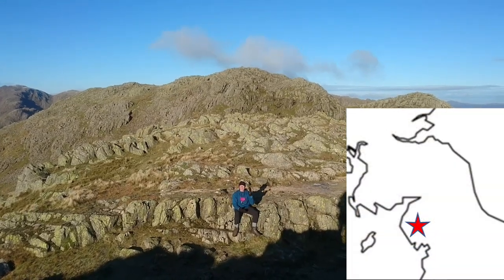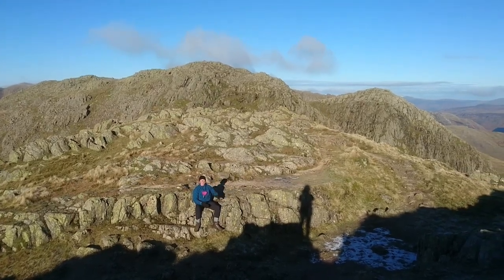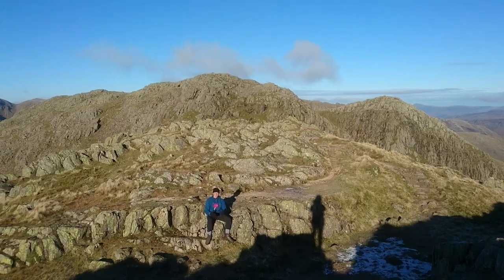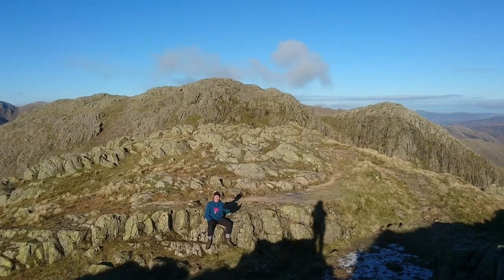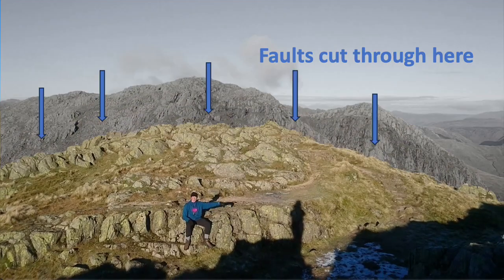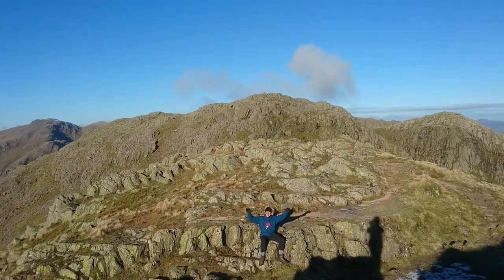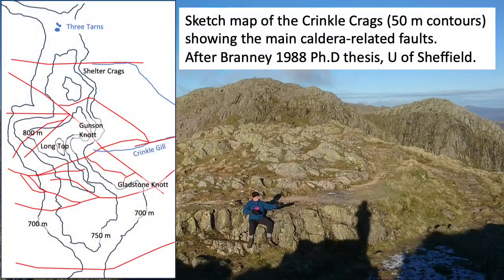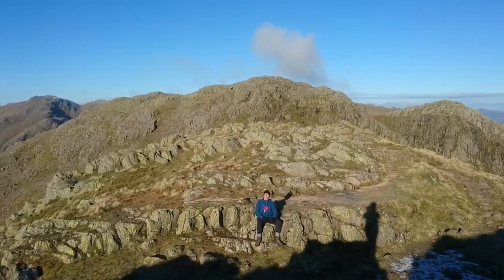Scafell Caldera 1: Keystone faults along the Crinkle Crags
Calderas have been recognised as an important aspect of silicic volcanism for over 100 years - with Britain's excavated ancient calderas providing important insights into the deep dynamics of systems we see currentlly active above many subduction zones.  While these active caldera systems might look like massive basins where the ground has simply subsided into the emptying magma chamber, careful mapping of the British calderas (in particular Scafell and Glencoe) has shown that this involves complex sequences of faulting and block rotation to accommodate the subsuiding bedrock.  The Crinkle Crags are a great place to study this faulting since the dips between each crinkle is a consequence of erosion along the faults.